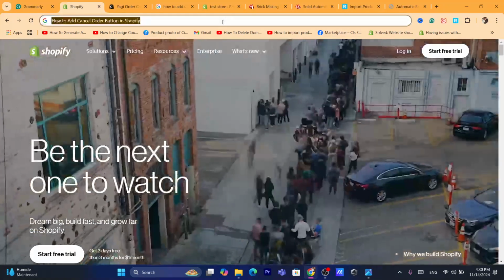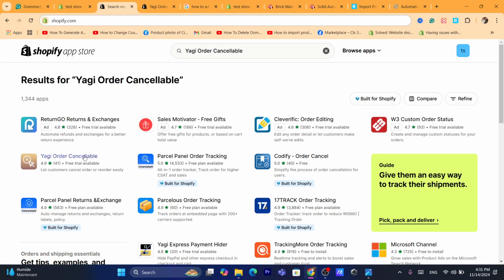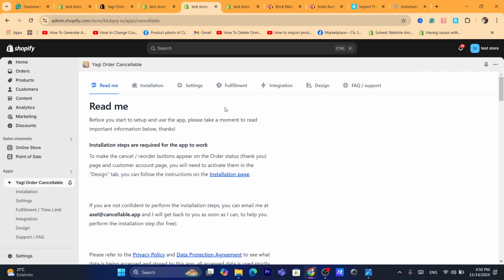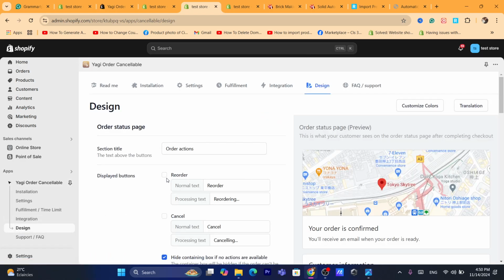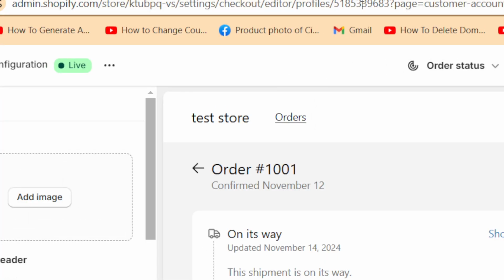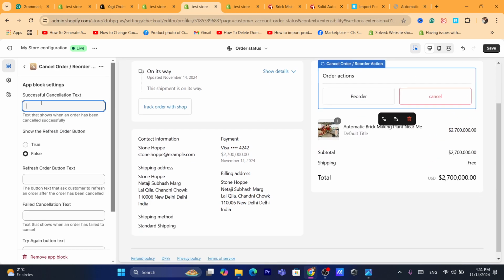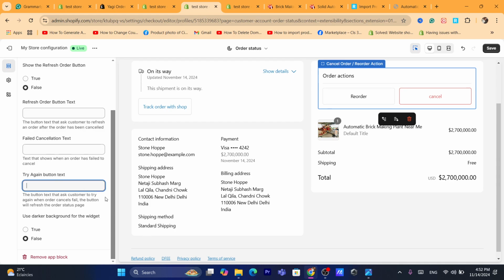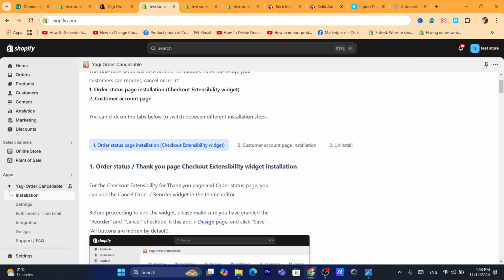How to Add a Cancel Order Button in Shopify 2026 *New Method*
Want to add a Cancel Order button to your Shopify store for easier order management? In this tutorial, we’ll walk you through the steps to add a cancellation option, giving your customers a quick and convenient way to cancel their orders if needed. This feature improves customer satisfaction and reduces the need for support inquiries. Learn how to enhance your Shopify store functionality and streamline the order process!"